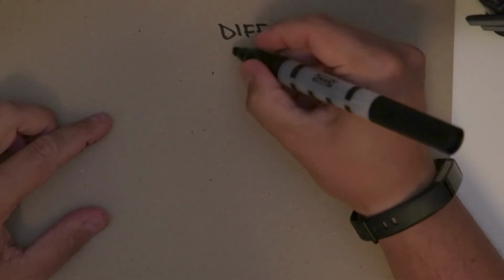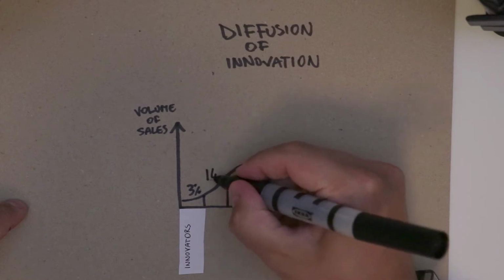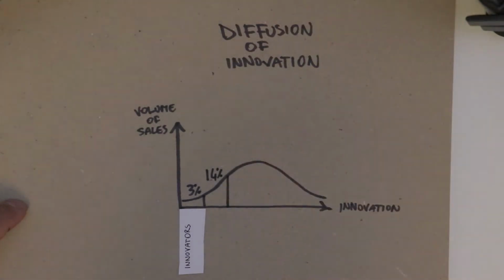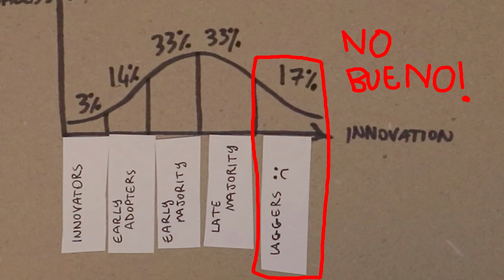How to be an Innovative designer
My name is Fabio Palvelli, I am a designer living in Tel Aviv and I share my life with you on video.